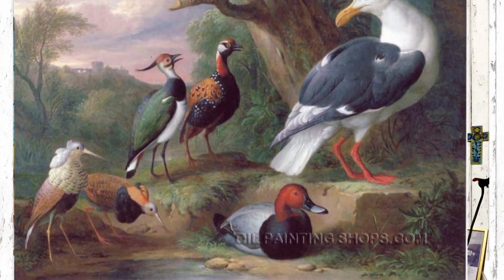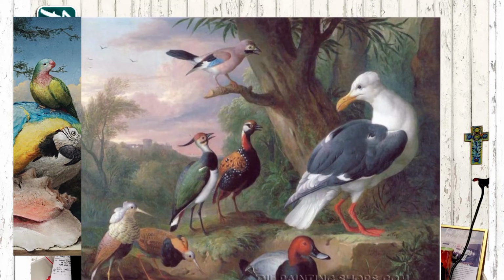Jakob Bogdani Oil Pastel Birds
In this lesson, we continue to explore the subject of birds using the artist Jakob Bogdani as inspiration. In his compositions, he put many different birds together in a landscape that often had small buildings in the background. Many of the birds were probably imported, although I believe he used taxidermy specimens to help him create his work. In fact, the images remind me of the cases you find with various birds displayed in them.

I first came across his work at Angelsey Abbey in Cambridgeshire and found it really inspiring as it offers the idea that you can create interesting compositions as well as add exciting and amusing characteristics to the birds depicted.

We use oil pastel in this lesson which is a very immediate dry medium that also allows you to create a painterly effect whilst using mark-making to create texture as well as the feeling of energy and movement.